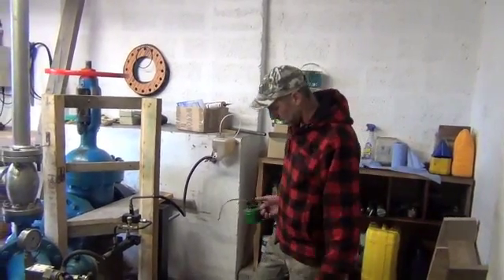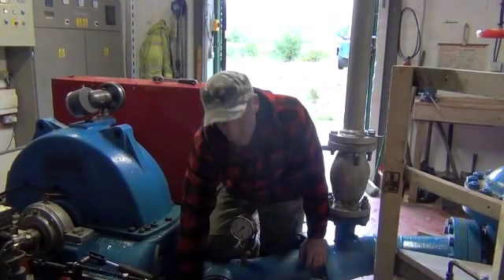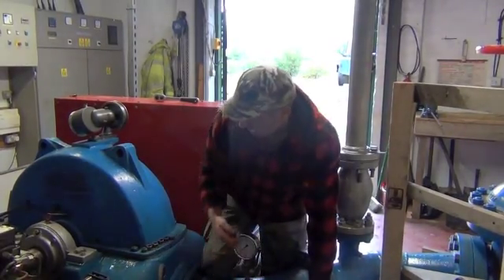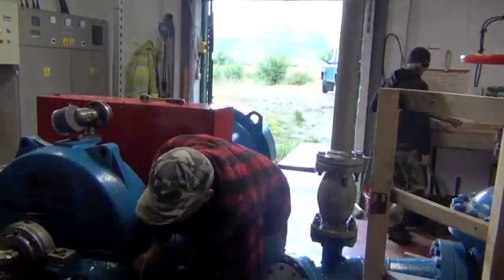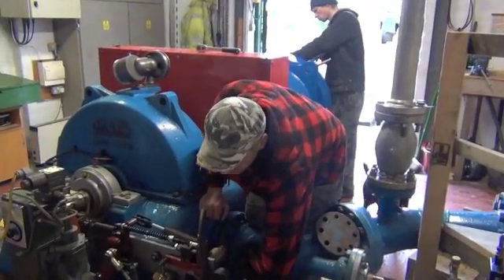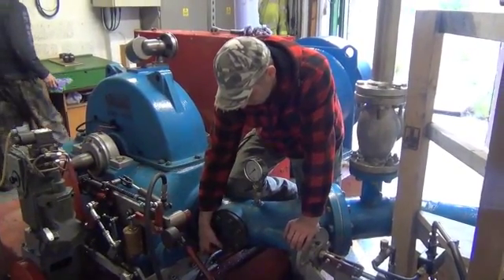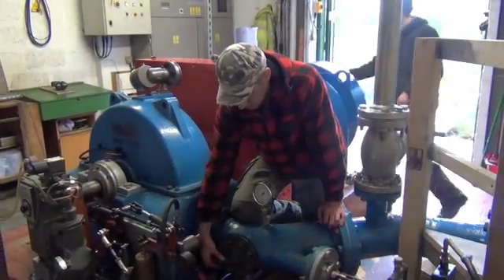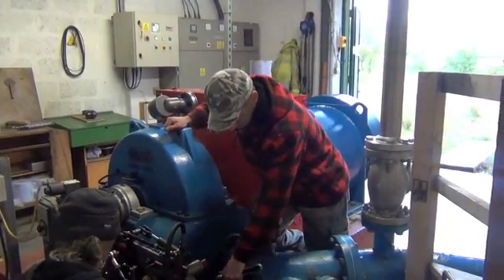Knoydart Hydro Electric Power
Knoydart Peninsula and the Community Hydro-Electric Generator